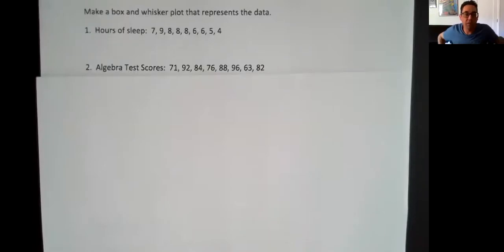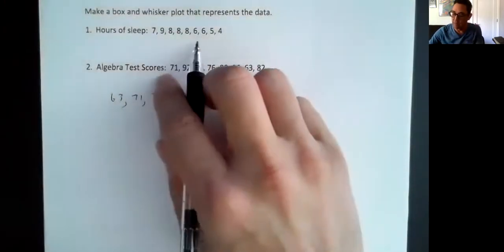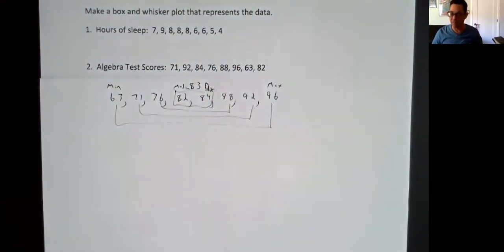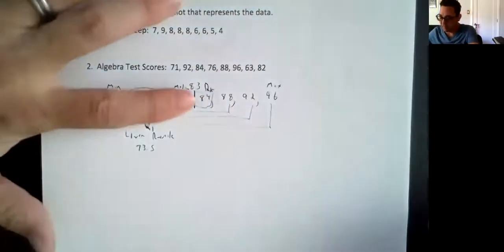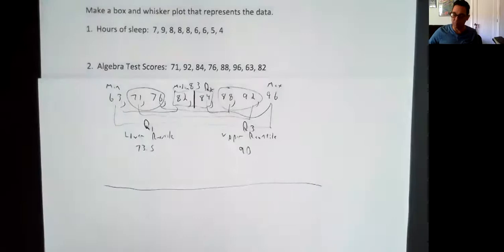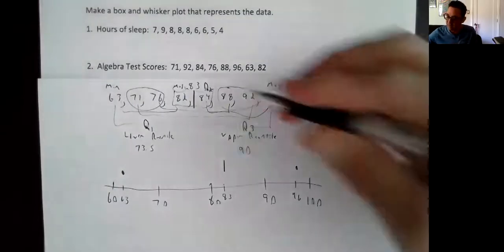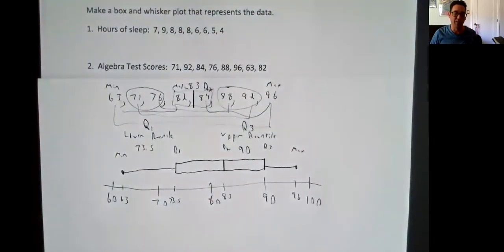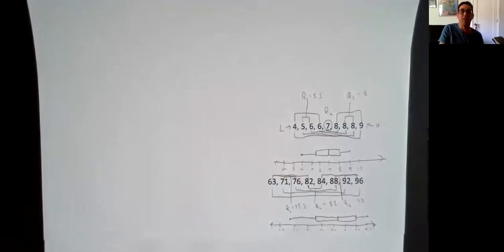Box & Whisker Plots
An example of Box & Whisker plot, with additional example for home study